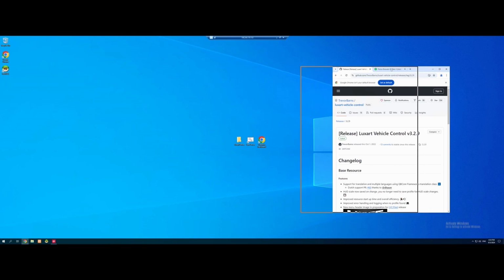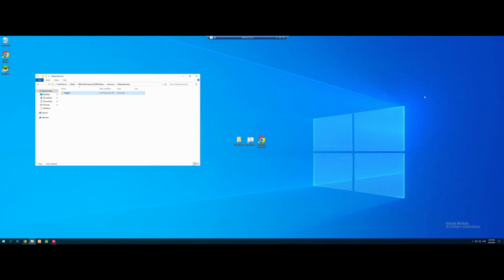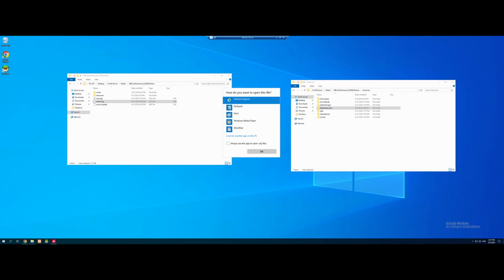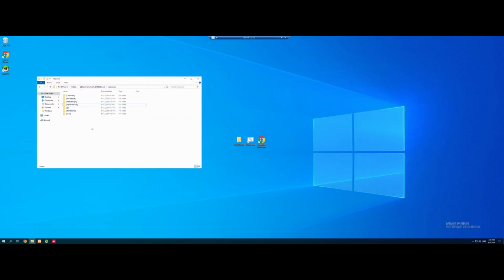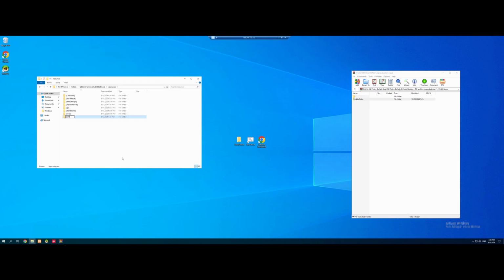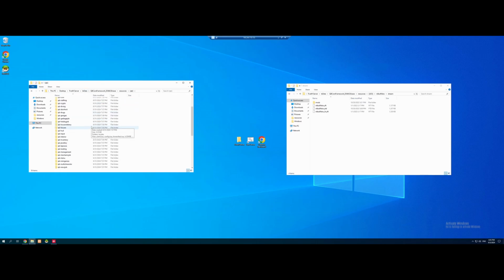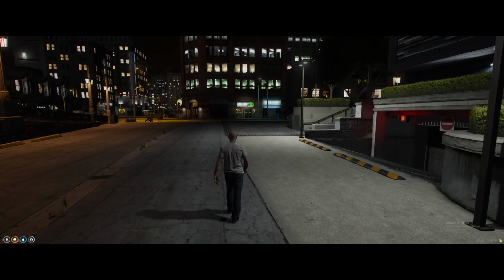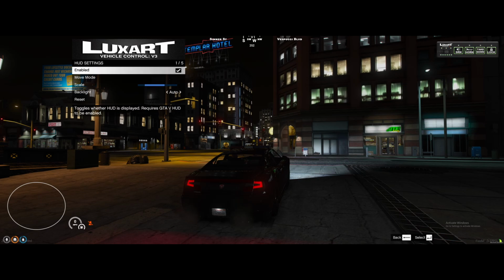How to install Custom Cars into a FiveM RP Server | #2 | luxart vehicle control